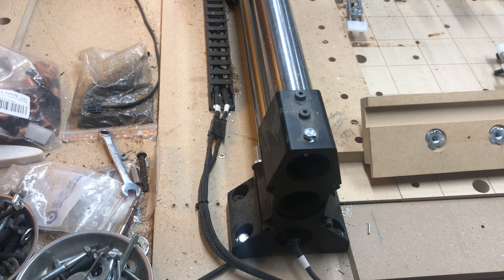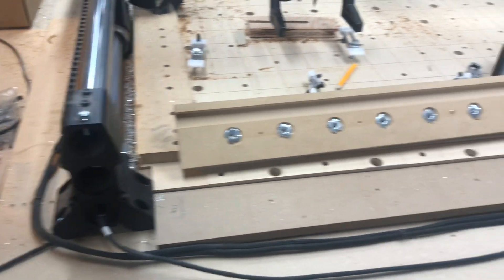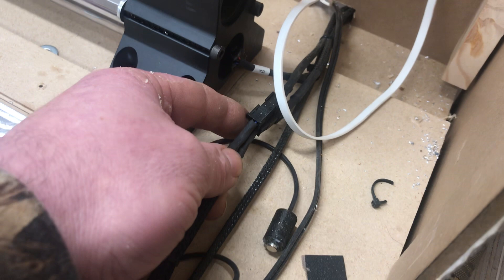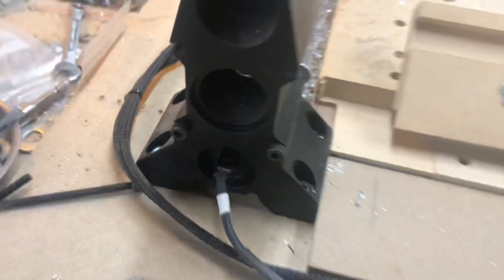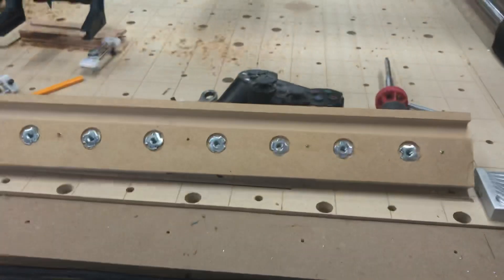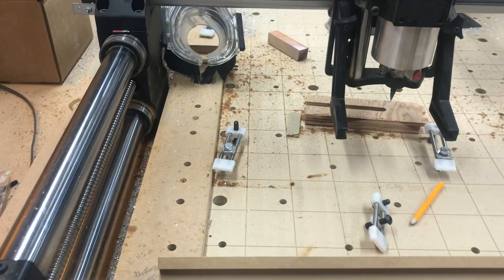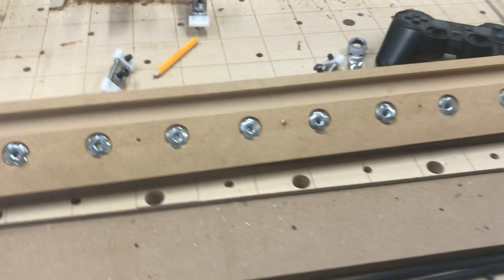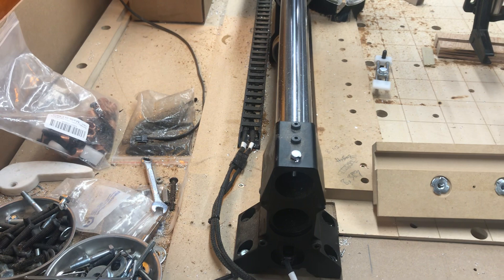Onefinity CNC Right side Controller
This is how I did the controller to the right.  Used two (2) 4 foot extensions on X/Z.